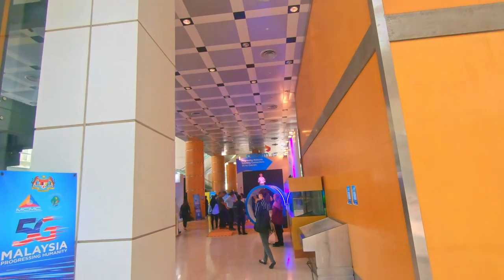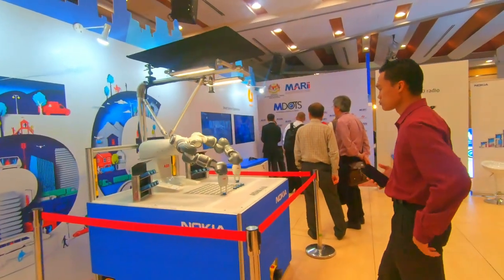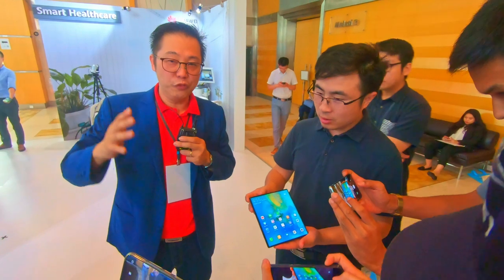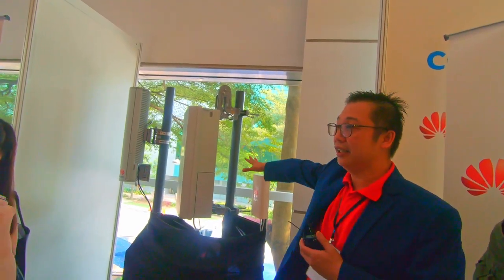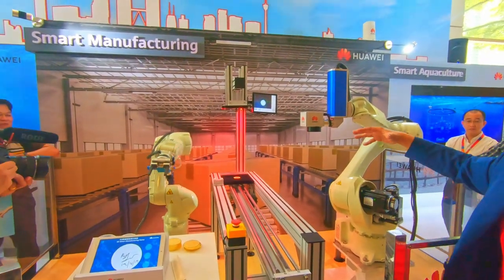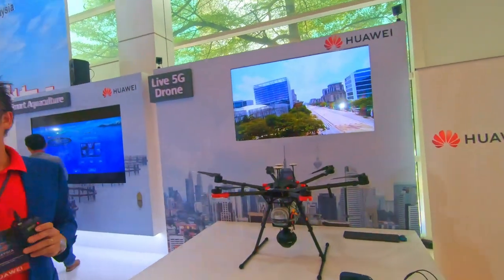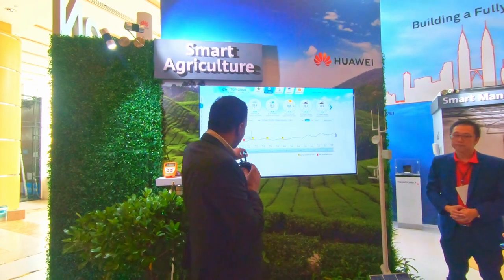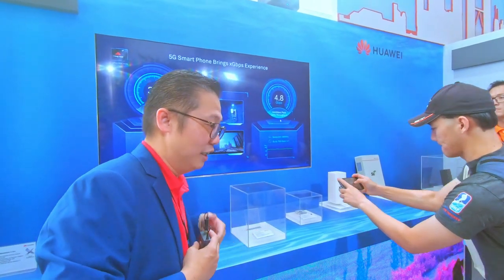Huawei 5G technology unveiled in Malaysia + I'm one of the Malaysian touched the Huawei Mate X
Huawei Malaysia took the opportunity to show us the media what Huawei Technologies has been developing for 5G.

The event was held at Putrajaya where the Malaysian Government showcasing what 5G will help with our lives with the partners. I have done a quick walkaround of the event in the clip as well.

Towards the end, do watch me operating the Huawei Mate X as I'm the few Malaysian who get the opportunity to test it out.